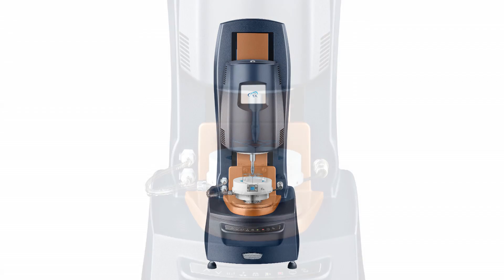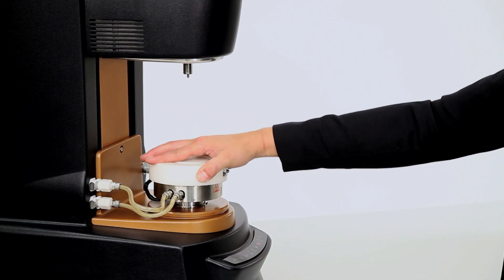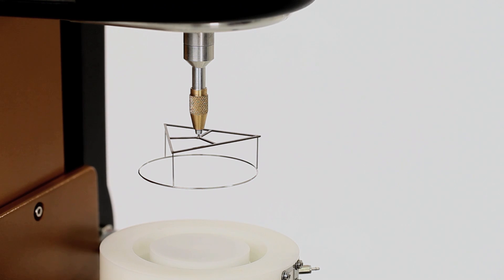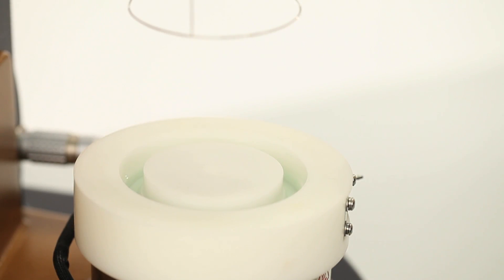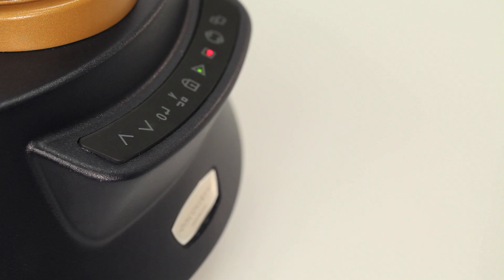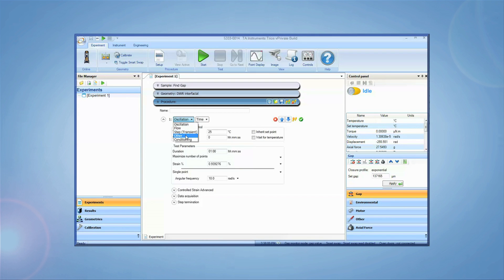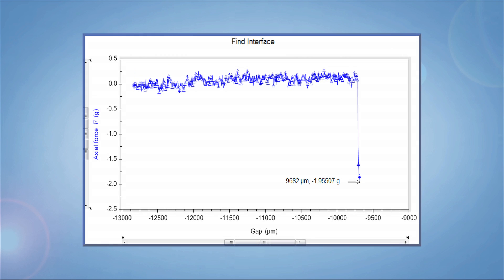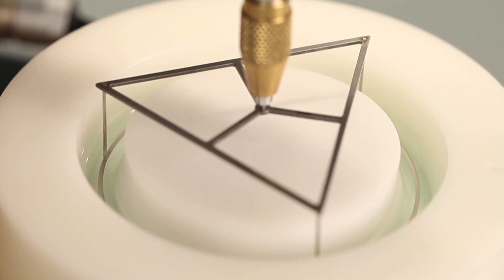The Double Wall Ring & Interfacial Measurements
In this TA TechTip, we show you the proper positioning of the Double Wall Ring for Interfacial Measurements on the Discovery Hybrid Rheometer.